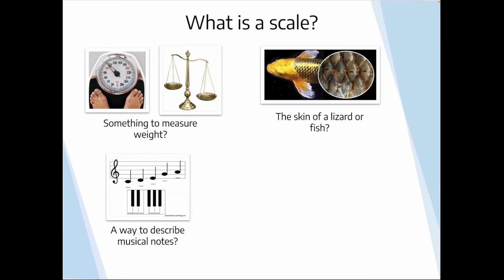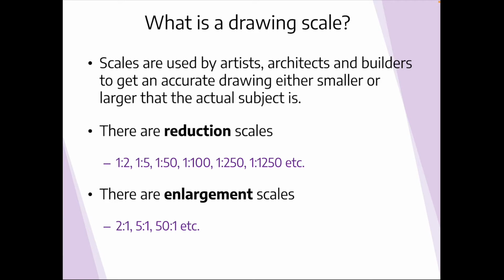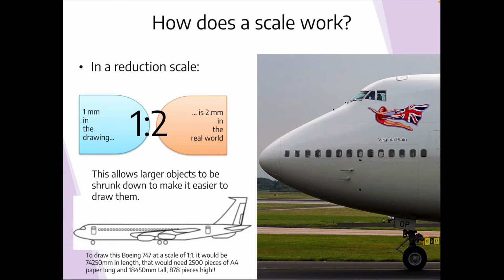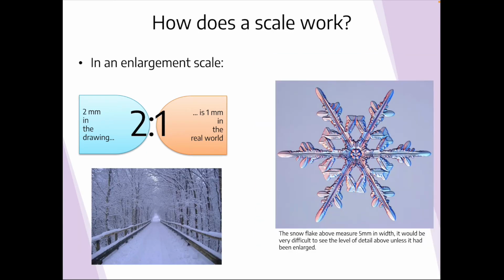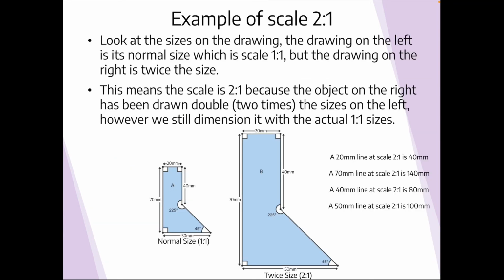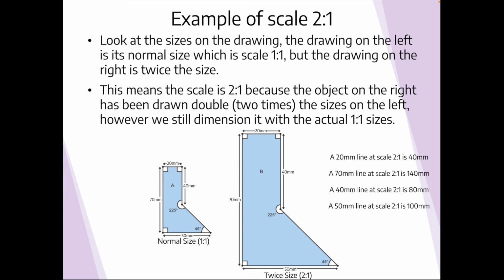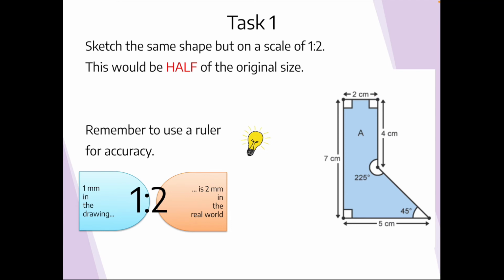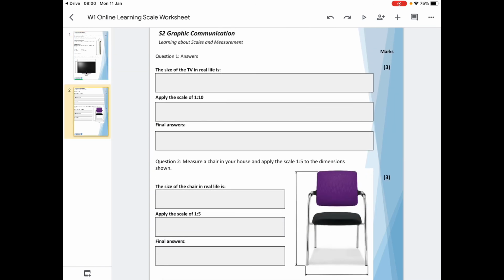S2 Graphics - Using Scale